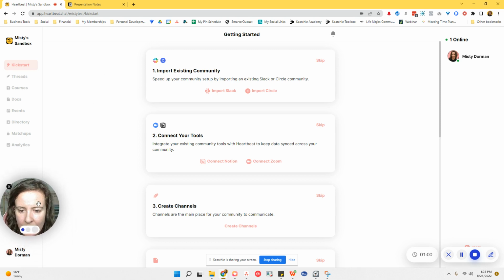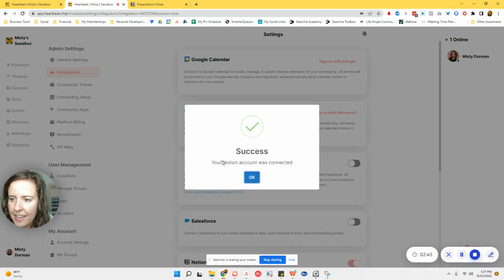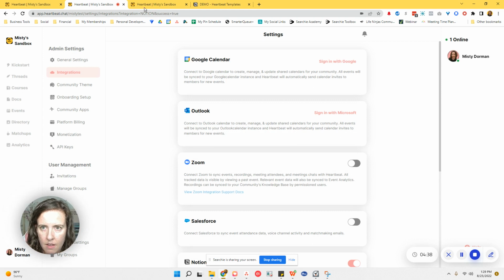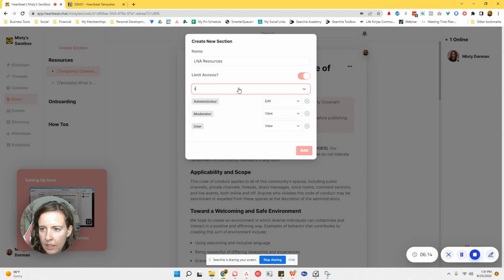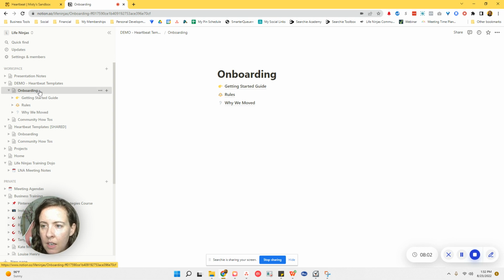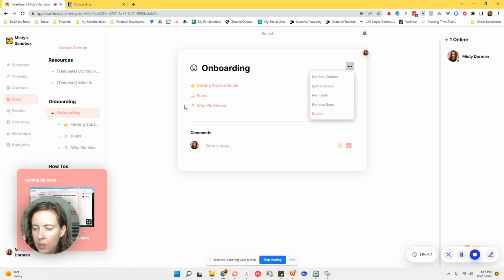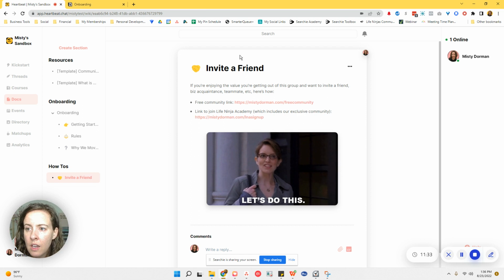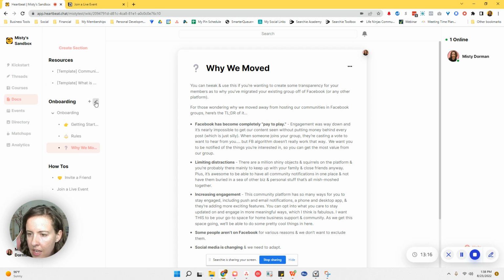How to Connect Notion to Heartbeat Community Platform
In this video, I'll show you how to connect and integrate Notion.so with the Heartbeat Community Platform.  I'll also show you how to pull your Notion pages into your Heartbeat Docs area.

If you've already got some documentation going in Notion that you want to pull into Heartbeat, this is how you do it, so you don't have to re-create them all inside of Heartbeat.

I do have a Heartbeat Templates Pack where I share everything I can to help you fast-track creating your Heartbeat community.  In this Templates Pack (link below), I have tons of Docs templates that you can very quickly tweak as you need & pull into your Heartbeat community.

HEARTBEAT RESOURCES:
💬 Join my free Life Ninjas community for action-taking entrepreneurs (we have a Heartbeat channel)